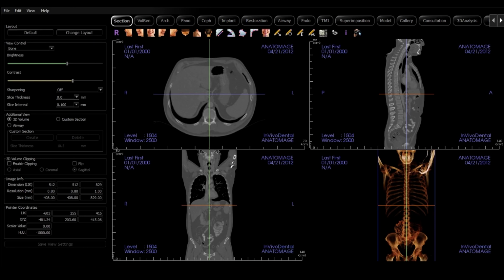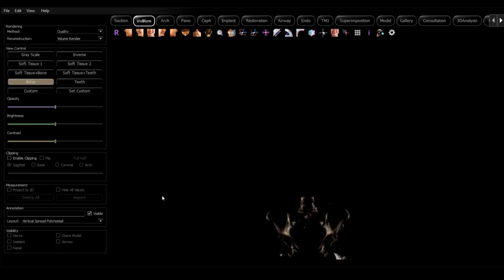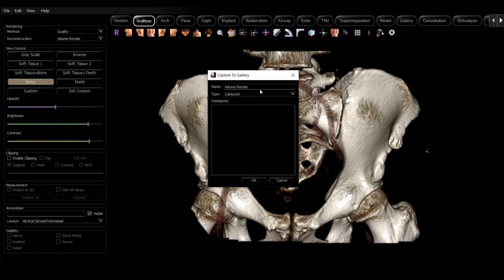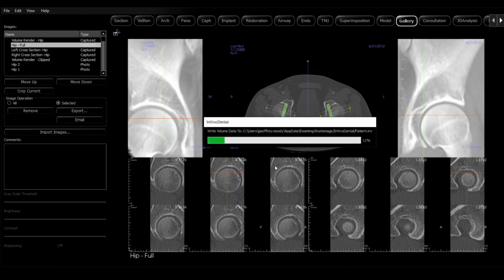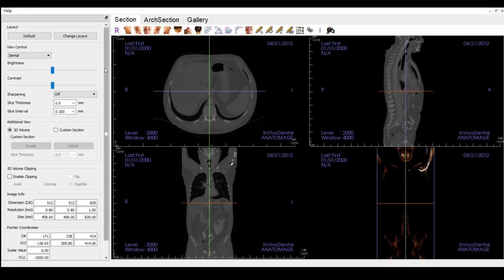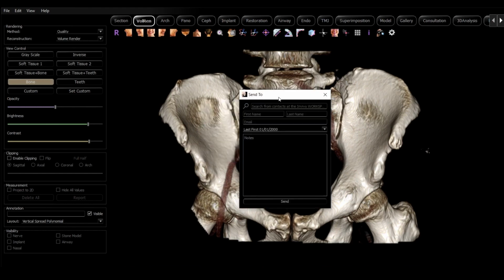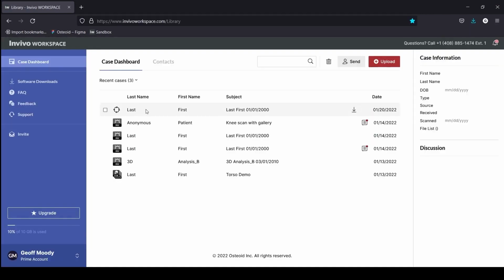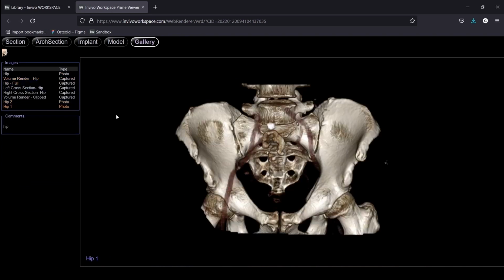Invivo6 Plus에서 Invivo Workspace(클라우드)로 케이스 업로드 방법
Invivo6 Plus에서 Invivo Workspace(클라우드)로 케이스 업로드 방법을 소개해 드립니다.

사용자는 DICOM파일을 Invivo파일로 변경 후, Invivo6 Plus에서 Invivo Workspace로 바로 업로드를 할 수 있습니다. Invivo Workspace로 업로드 된 케이스는 인터넷이 가능한 환경이라면 어디에서든 실행, 다운로드가 가능합니다. 또한 Invivo Workspace를 쓰는 다른 원장님과도 케이스 공유가 가능하며, 환자에게도 CD복사를 해 드릴 필요없이 바로 케이스를 공유 해드릴 수 있습니다.